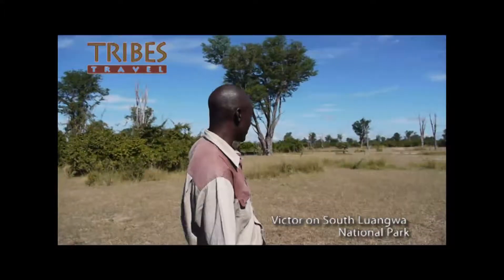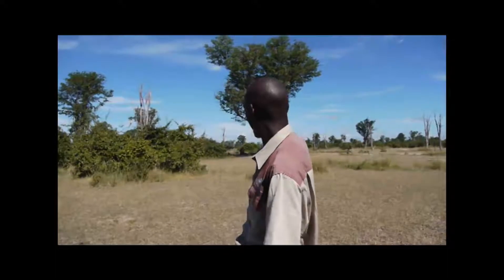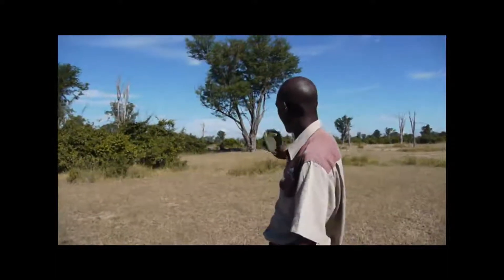Tribes Travel: Professional guide, Victor, on South Luangwa National Park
Victor is an excellent guide in South Luangwa national Park in Zambia.
He offers a short insight into why this reserve is so good.